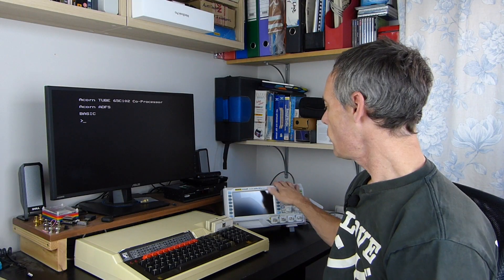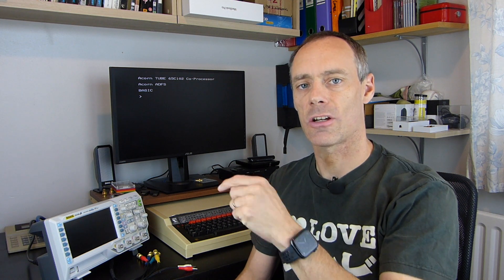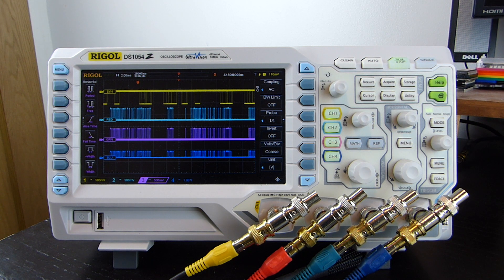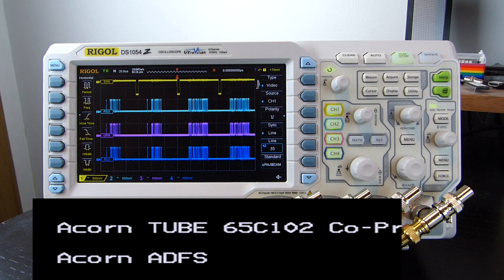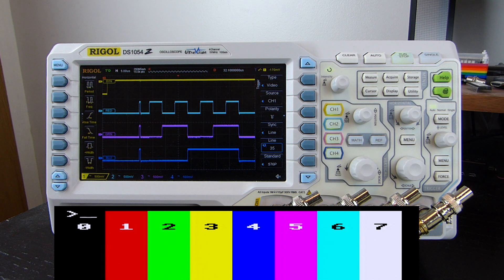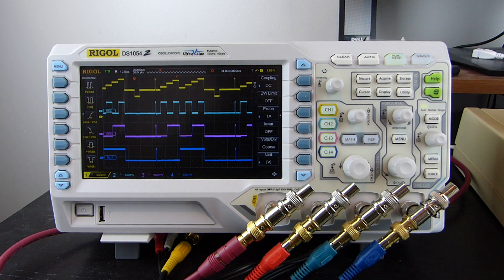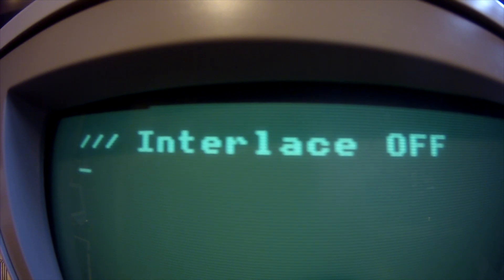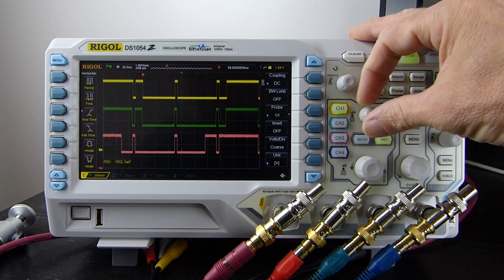Exploring the BBC Micro's video outputs on a digital oscilloscope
Using a Rigol DS1054-Z Digital Storage Oscilloscope to examine the RGB and monochrome composite video outputs on a BBC Master computer.  Looking at the video trigger, RGB component levels and horizontal and vertical sync pulses.